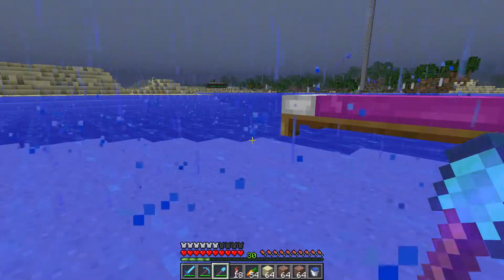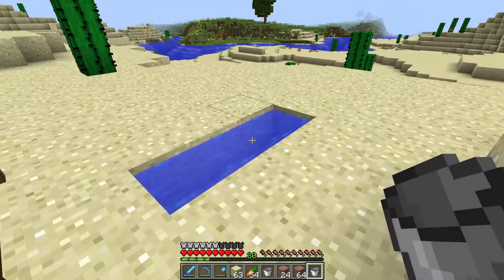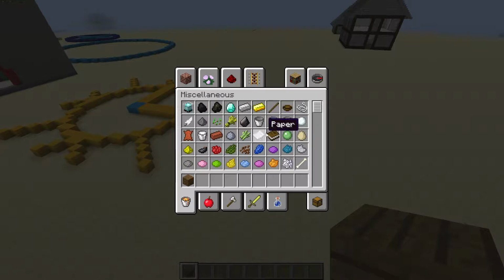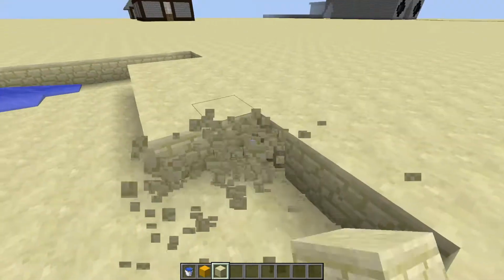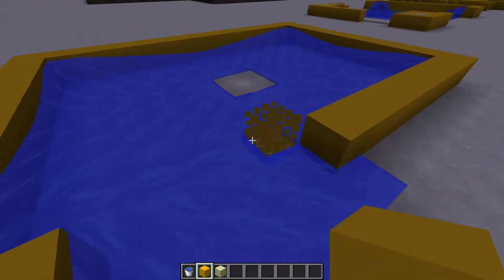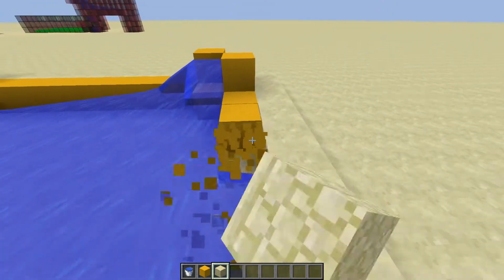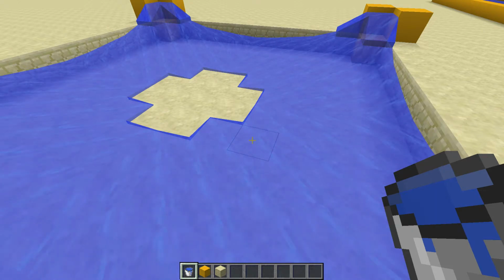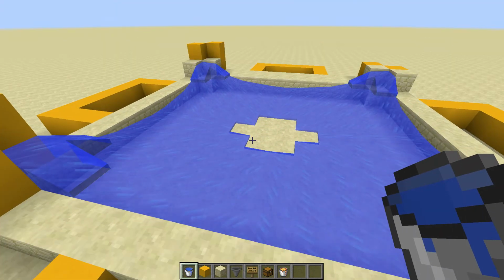Minecraft #20 "Water You Failed Me"